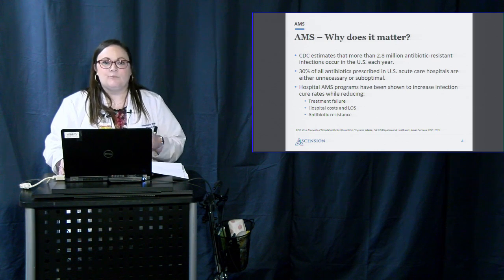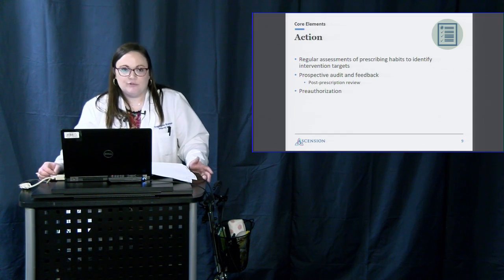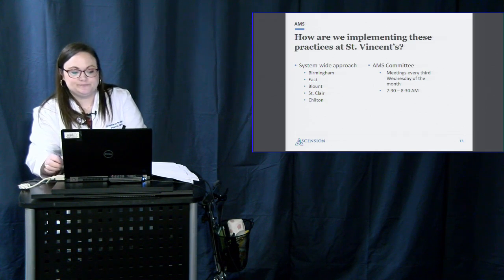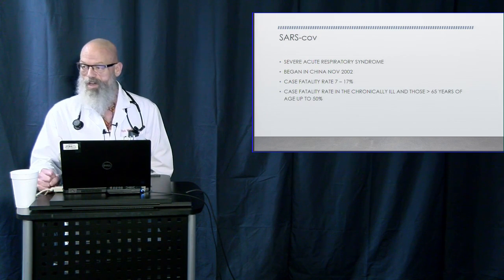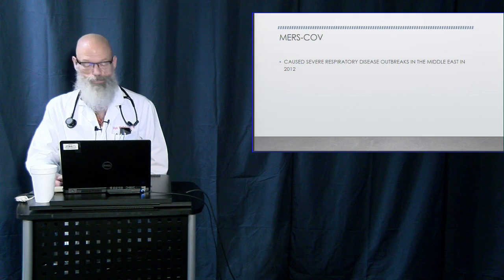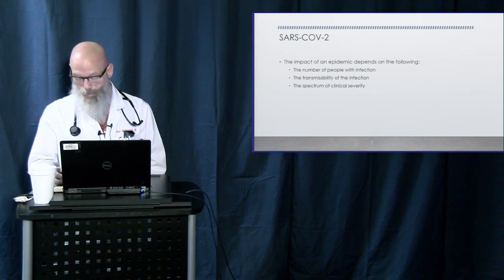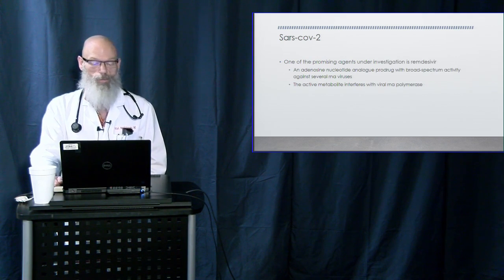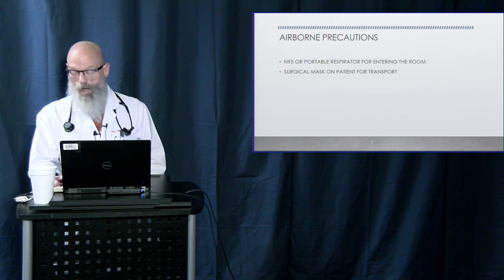Infectious Disease Update